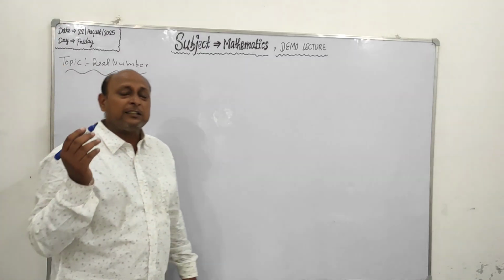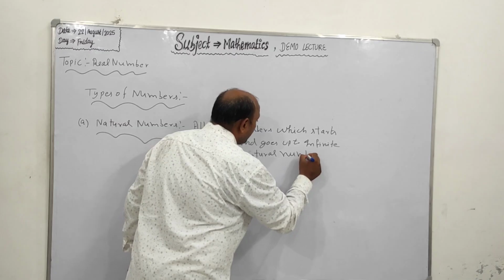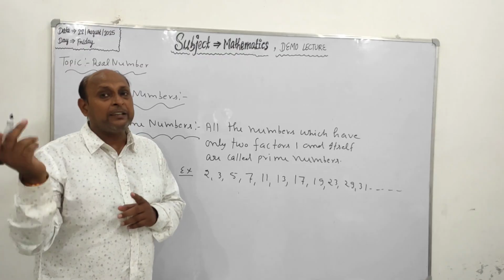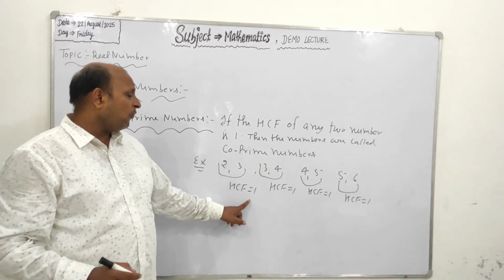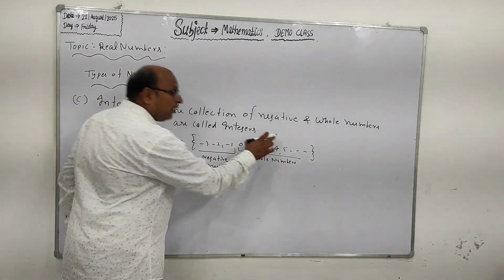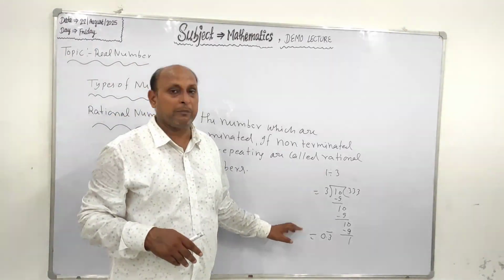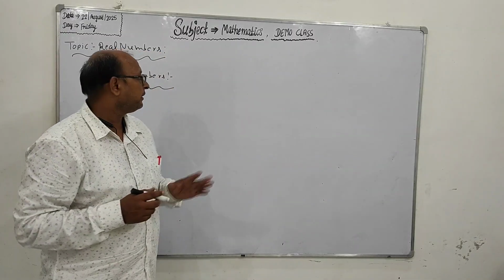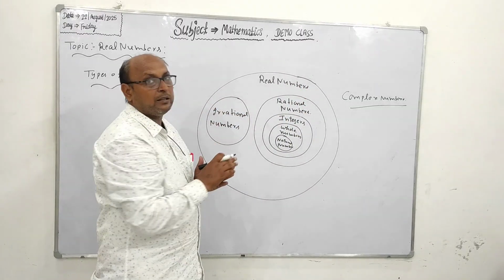Class 10th Mathematics Chapter-1 (Real numbers) by Parvesh Sir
Hello students, In this video I have covered all the important points related to class 10 Mathematics ch 1 Real number. I hope all of you understood very well 😄.